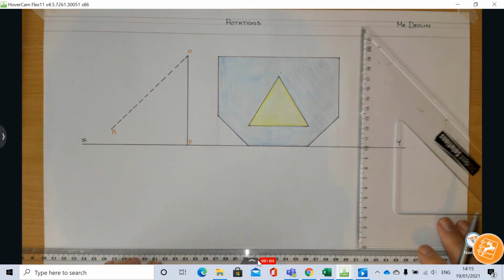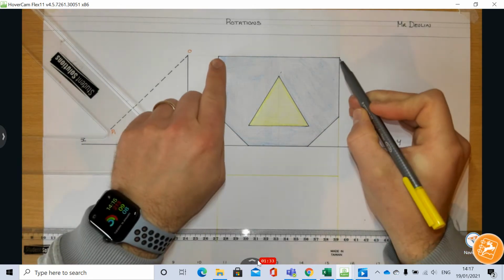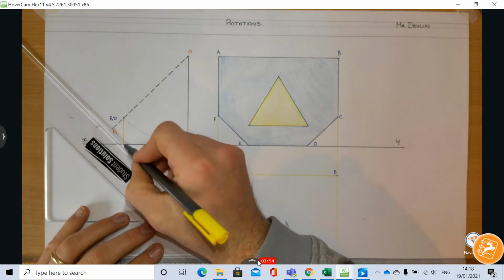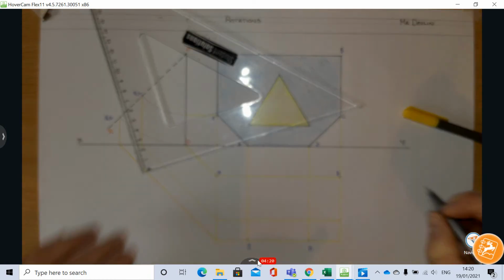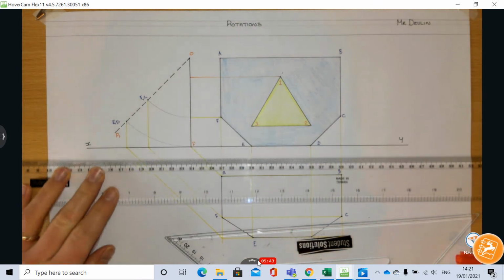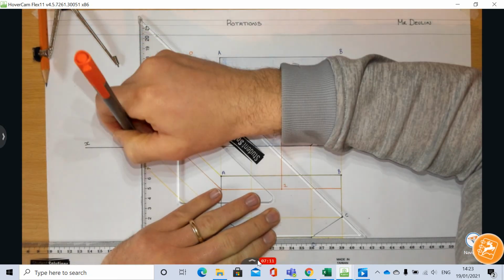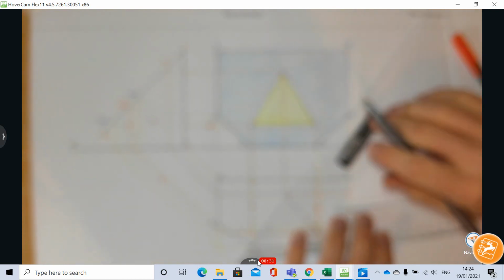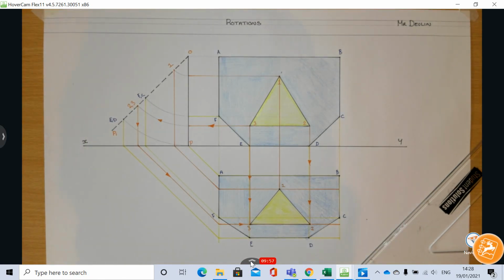Rotations: Drawing a Plan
This video goes through how to draw a plan of a rotated sign or object. This is a step by step how to video.